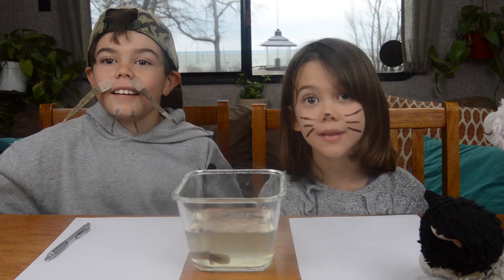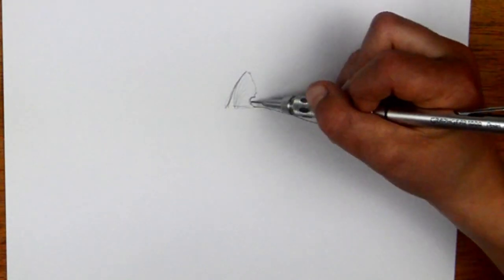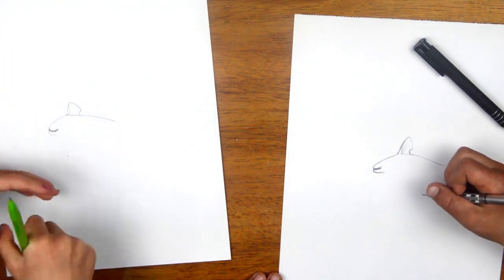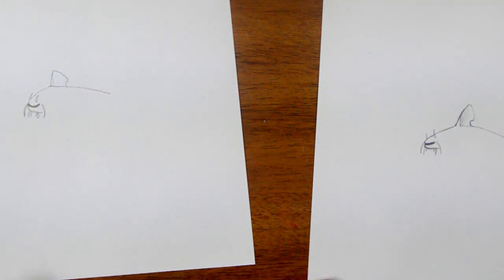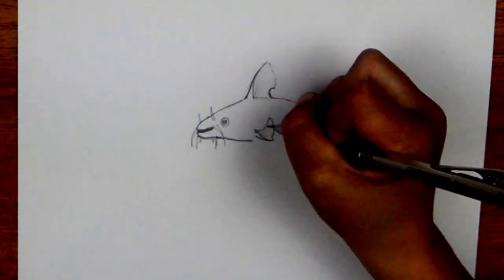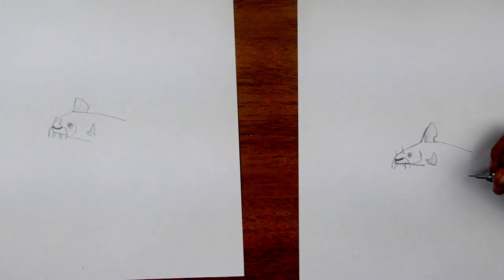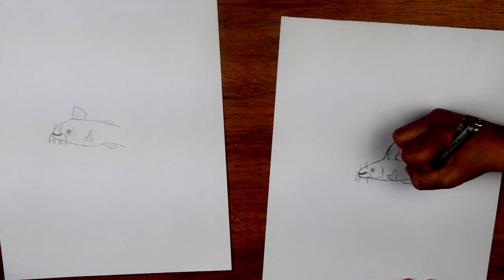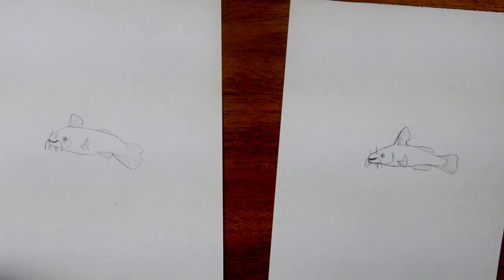How to Draw a Channel Catfish Step by Step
Lake Tawakoni is said to be "the catfish capital" of Texas, so while we stayed here we recorded this video to teach you how to create a simple channel catfish drawing.  Sebastian, our 9 year old artist is the teacher, and Adi our 6 year old is the student, we welcome you to follow along!